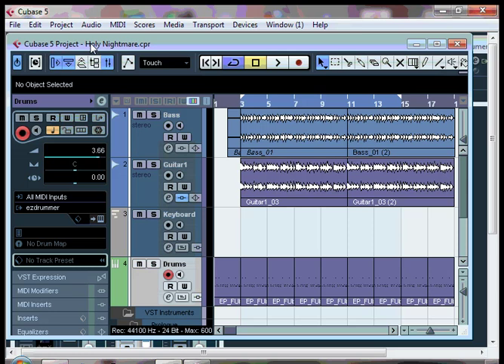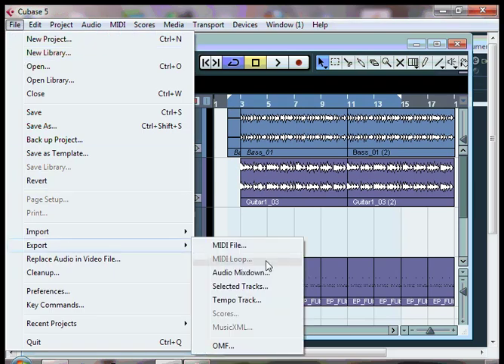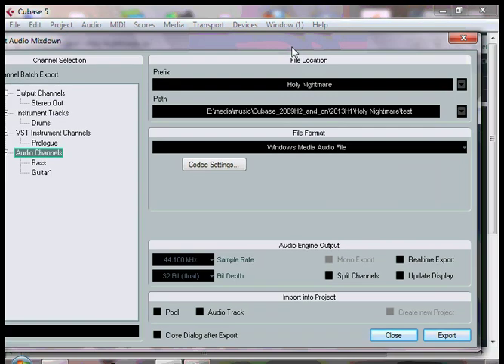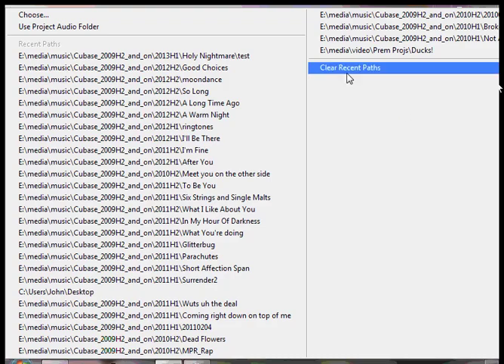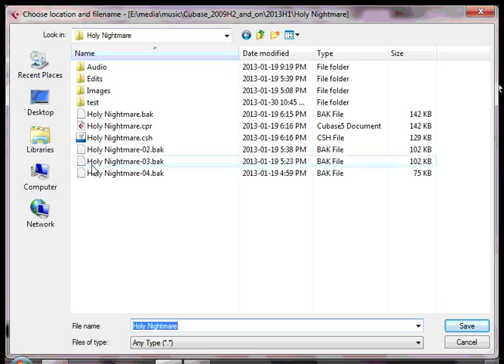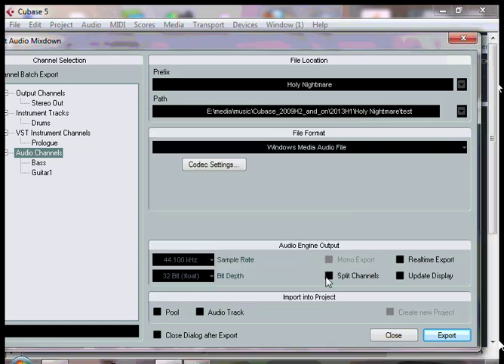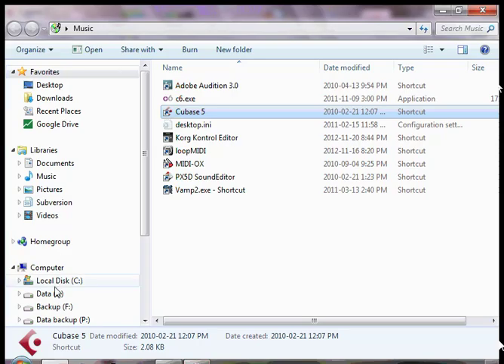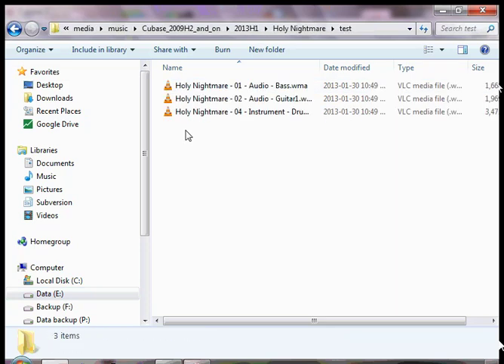Cubase 5 Batch Export of Tracks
Exporting multiple aligned tracks in Cubase 5 all at once. This is what I do to get working copies to send out for remote collaboration.